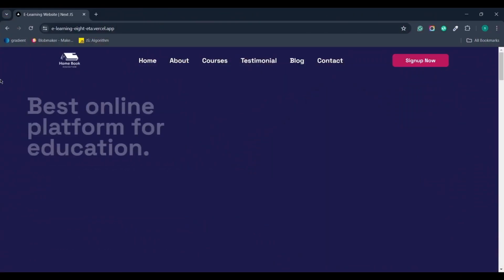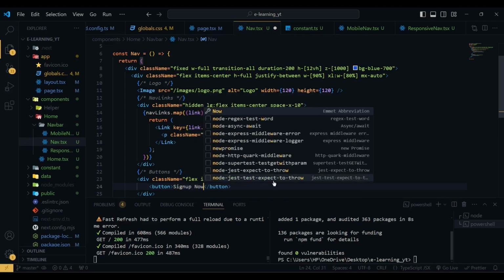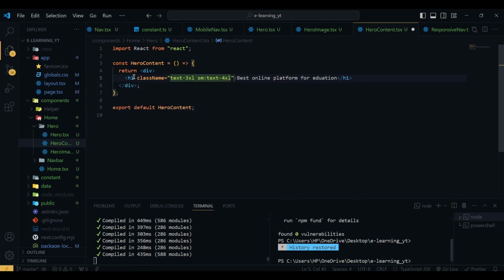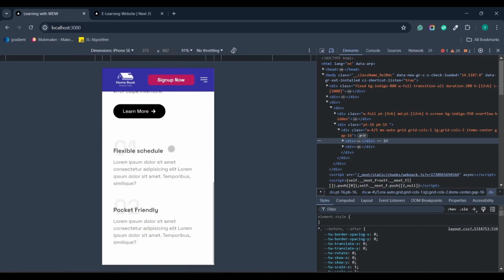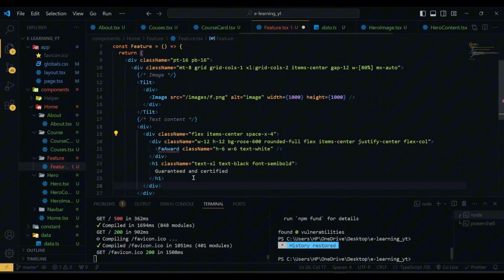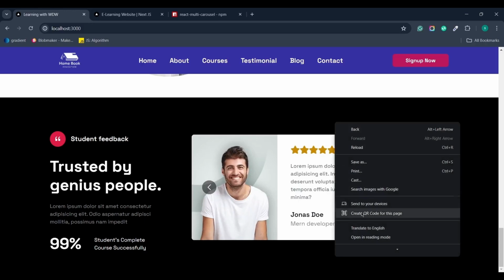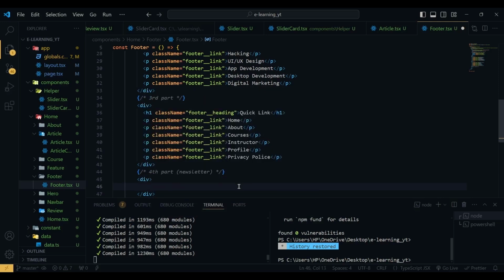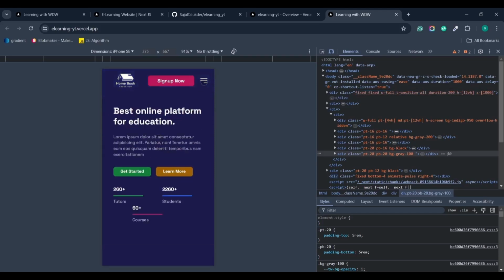Build and Deploy a Modern E-learning Website with Next.js 14, React, TypeScript, and Tailwind CSS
Learn how to create a cutting-edge E-learning website using Next.js 14, React, TypeScript, and Tailwind CSS in this step-by-step tutorial. Follow along as we cover everything from setting up the project to deploying the site. By the end of this video, you'll have the skills to build your modern E-learning platform. Let's get started!

Timestamp :
00:00:00 - Project Demo
00:04:20 - Setup + Basic Next.js
00:16:36 - Navbar
00:52:07 - Hero Section
01:12:55 - About Section
01:26:31 - Courses Section
01:49:30 - Feature Section
02:00:45 - Review Slider
02:23:58 - Article Section
02:38:50 - Footer
02:54:55 - Scroll To Top Functionality
03:02:05 - Scroll Animation
03:16:39 - Deployment